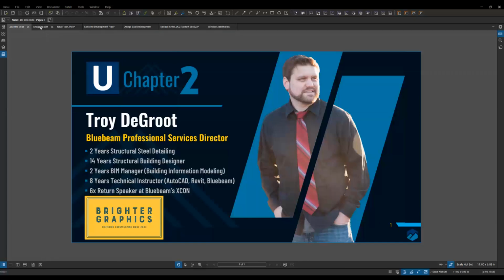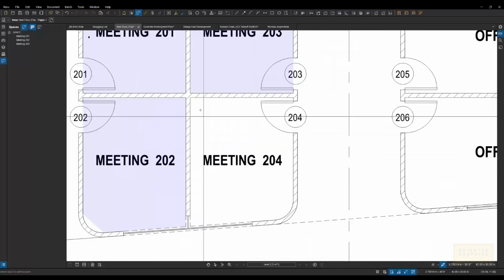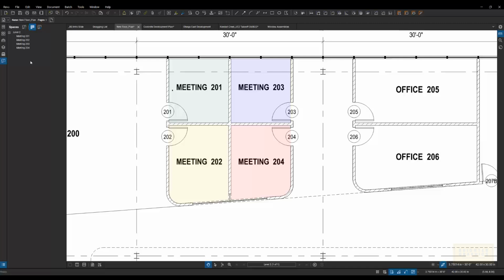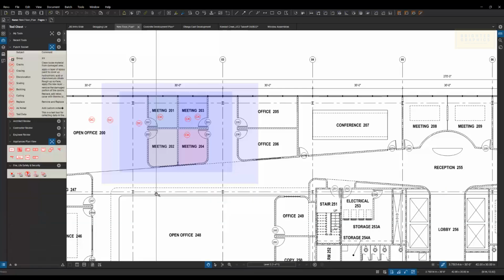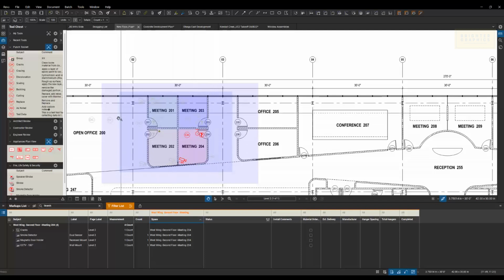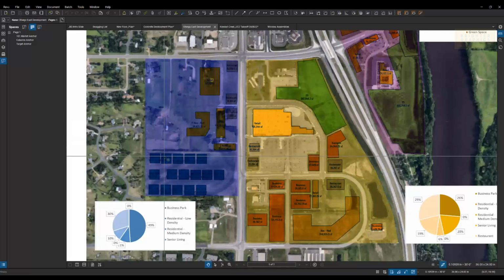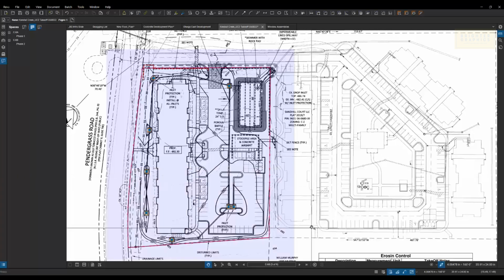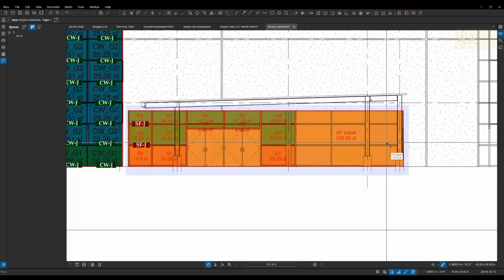Using Spaces in Bluebeam Revu: BluebeamMeUp! Webinar Series by Brighter Graphics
A live recording from our BluebeamMeUp! webinar series hosted by Brighter Graphics. In this webinar, Troy DeGroot, leading Bluebeam Certified Instructor, with over 20 years of experience in the AEC industry will show you how you can use Revu for Estimation & Take-offs.

We briefly introduced Spaces in our last month's webinar, as a way to organise field data. In this webinar, part of our monthly Bluebeam Me Up! webinar series, we'll take a closer look at how to set up Spaces and expand on how they are created and used. We can use the Spaces tool to generate assemblies for takeoffs.  We will show you how, in this webinar!

For full details of the BluebeamMeUp! webinar series, upcoming webinars, recordings of past webinars and a lot more, please visit our